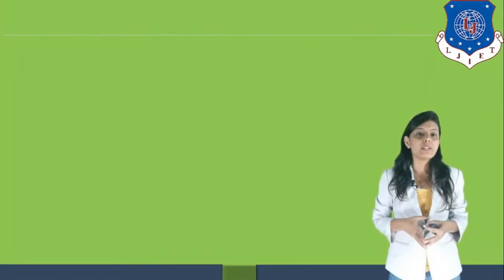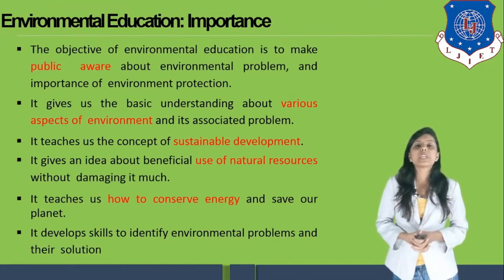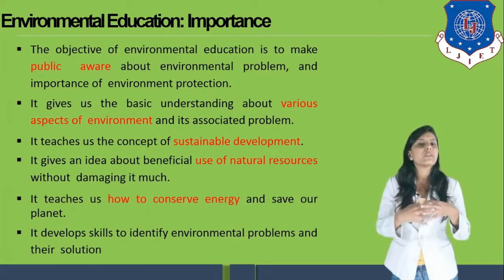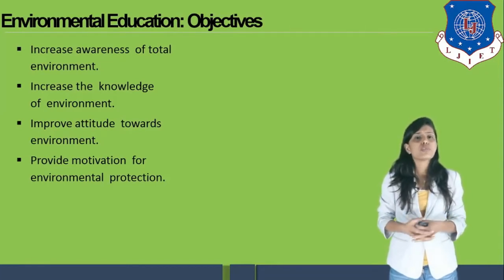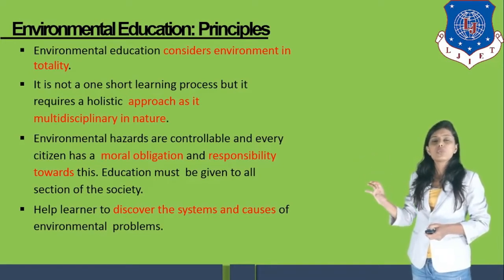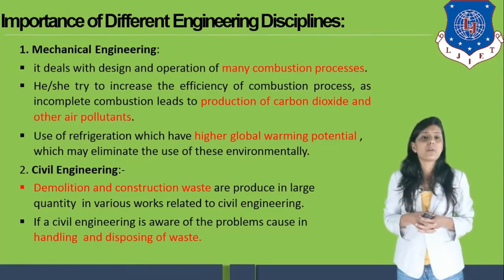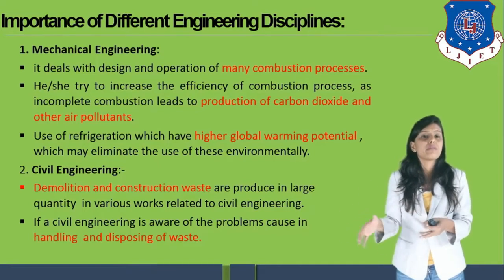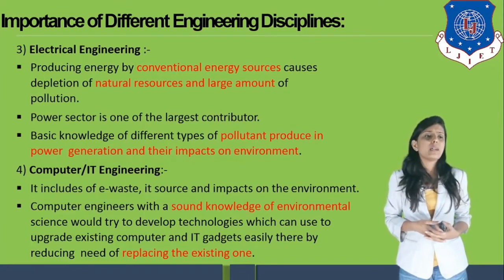Lec-07_Environmental Education| Environmental Science | First Year Engineering